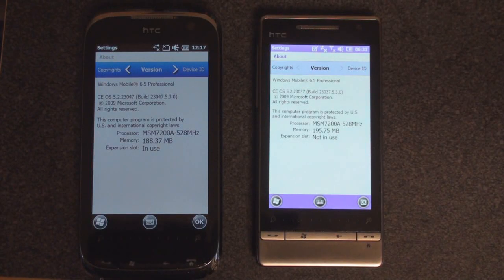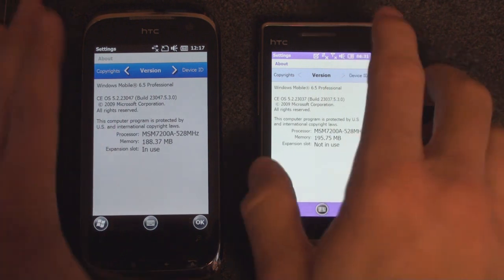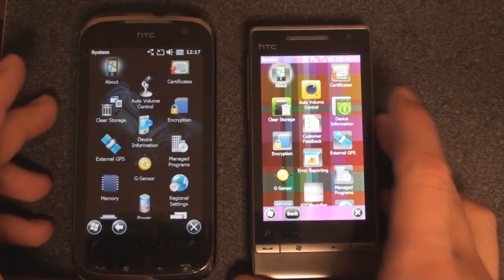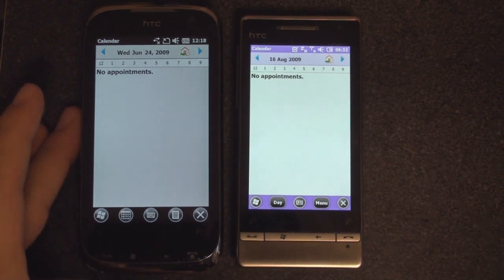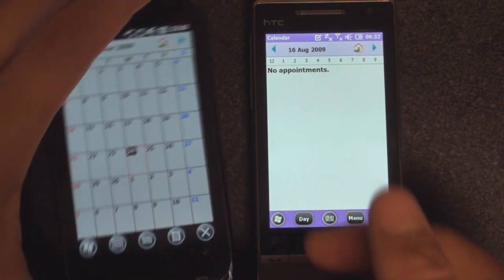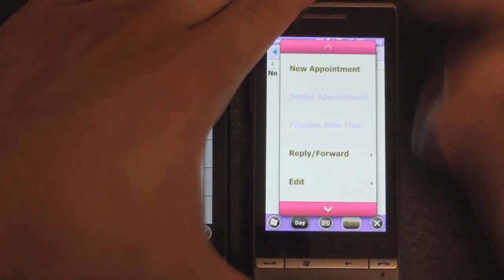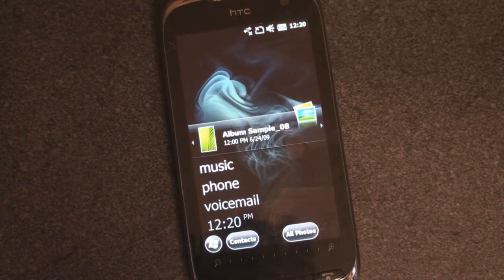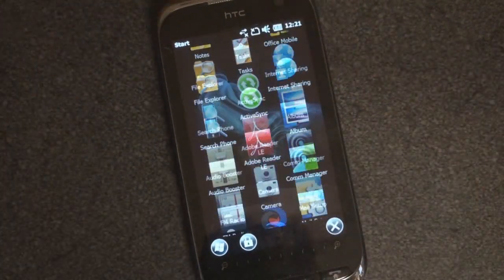Windows Mobile 6.5 Build 23047 | Pocketnow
Here we look at the latest build of Windows Mobile, that is 24037.